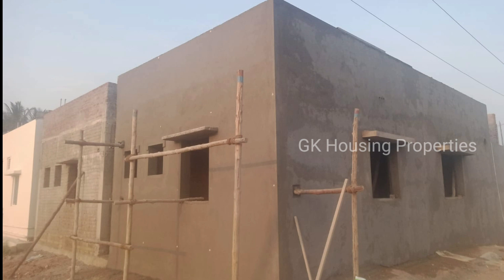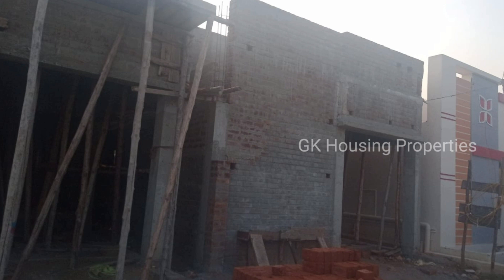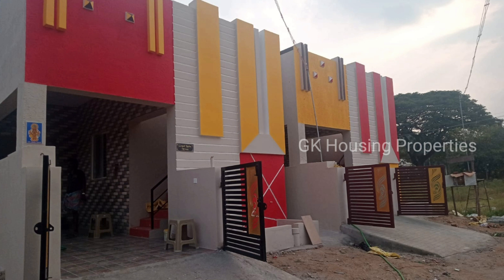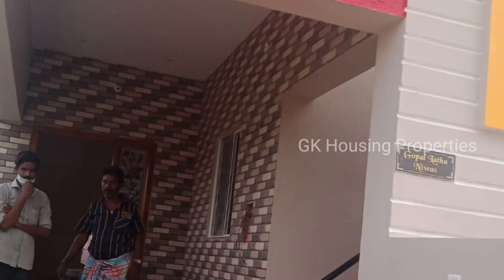2bhk வீடு அனைத்து வசதிகளுடன் விற்பனைக்கு|Individual House for Sale|Car Parking|GK Housing Properties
East face land and home.Ready to move.vellamadai panchayat. Kalipalayam. Buildup 800sq.ft
Land area 1000sq.ft
Hall 10x16
Kitchen 8x6
Mbedroom 16x8
Bed room 10x8
Attached toilet. 6000 liter water tank. Outer bathroom. With parking area.

2bhk வீடு அனைத்து வசதிகளுடன் விற்பனைக்கு|Individual House for Sale|Car Parking|GK Housing Properties